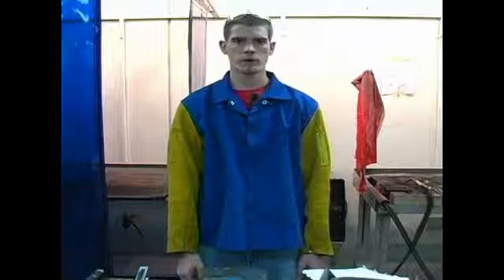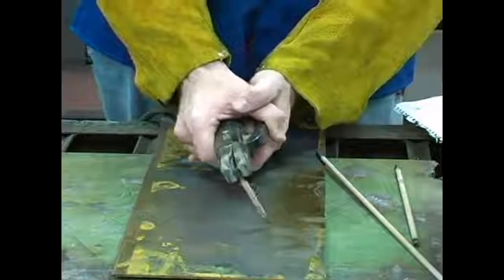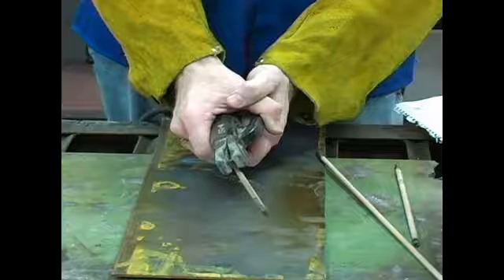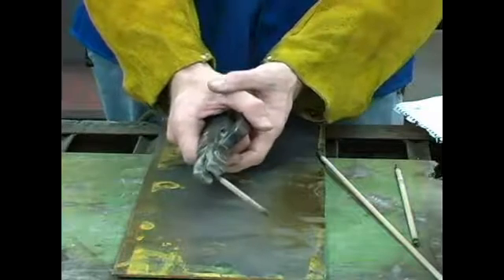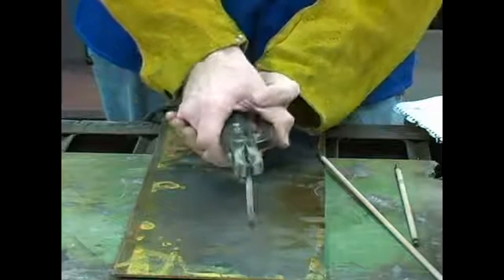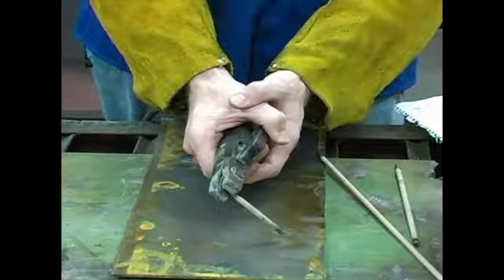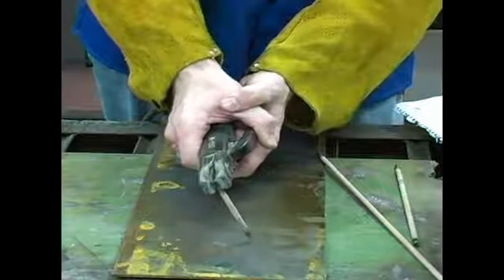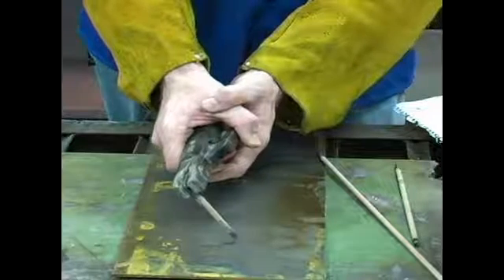Running a Bead of Weld When Arc Welding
Running a Bead of Weld When Arc Welding. Part of the series: Arc Welding Tips For Beginning Welders. Tips on how to run a bead of weld to improve your welding techniques in this free DIY video for beginners.